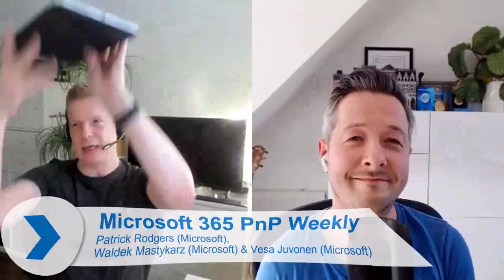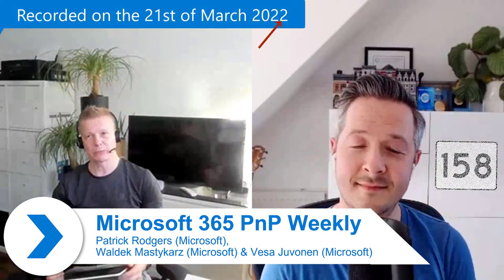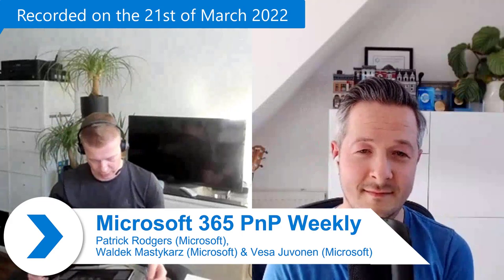Microsoft 365 PnP Weekly – Episode 158 – Patrick Rodgers (Microsoft)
In this installment of the weekly discussion revolving around the latest news and topics on Microsoft 365, hosts – Vesa Juvonen (Microsoft) | @vesajuvonen and Waldek Mastykarz (Microsoft) | @waldekm, are joined by are joined by US based member of the Customer Engineering Team, PnPjs project owner, Patrick Rodgers (Microsoft) | @mediocrebowler.  The trio discussed the latest release of PnPjs v3.0, the design theme, optimizations, how perception of open source is changing, the behavioral change needed to drive project success and more.   Microsoft and PnP Community delivered 15 articles in the last week!  This session was recorded on Monday, March 21, 2022.